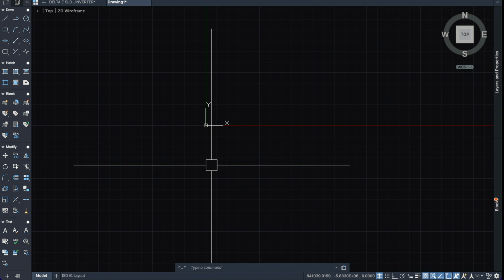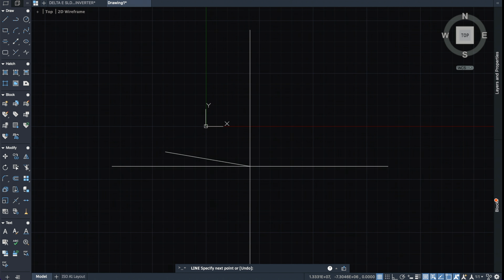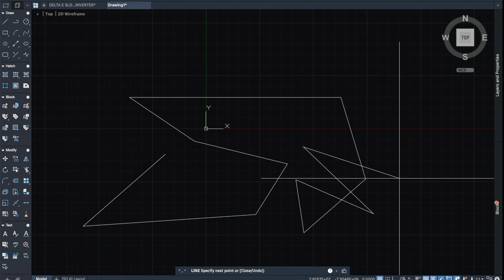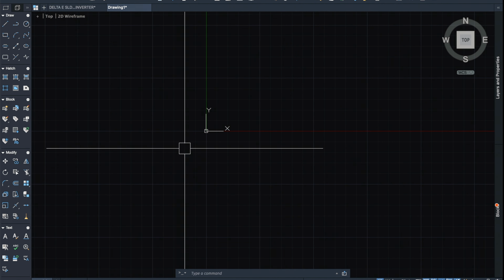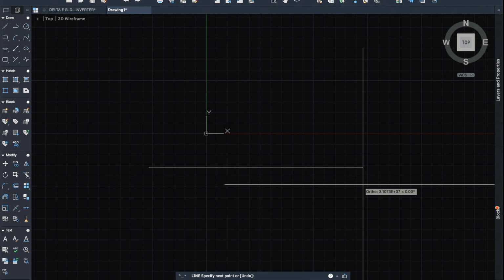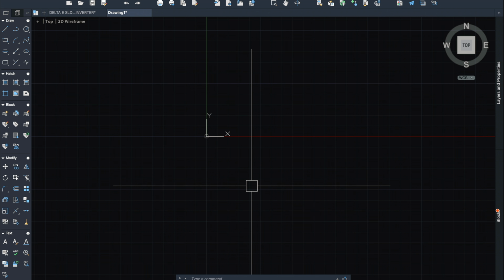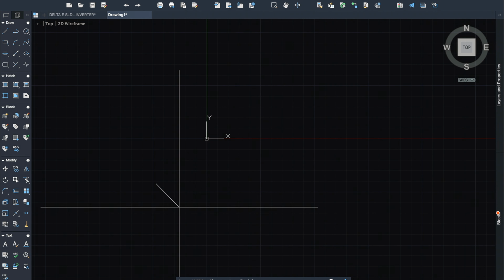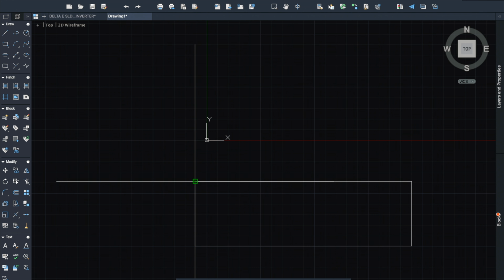Mastering the Line Command in AutoCAD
Learn how to draw precise and efficient lines in AutoCAD!

This tutorial is your go-to guide for mastering the line command. Whether you're a beginner or looking to refine your skills, you'll discover essential tips and tricks to create accurate and professional-looking drawings.

You'll learn:

Basic line drawing techniques
Using coordinates for precise line placement
Creating multiple line segments
Common line command shortcuts and tips
By the end of this video, you'll be confident in your ability to draw lines with ease and efficiency in AutoCAD.